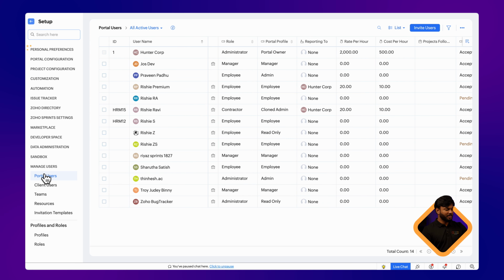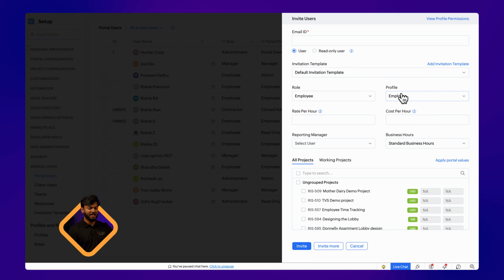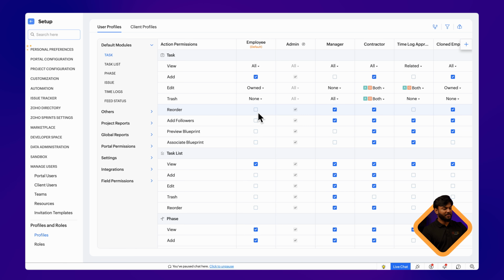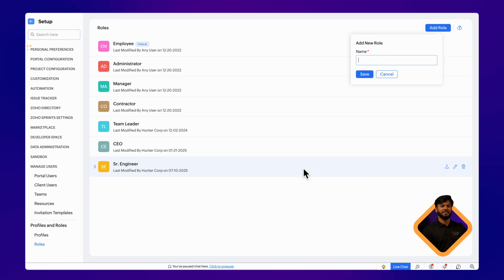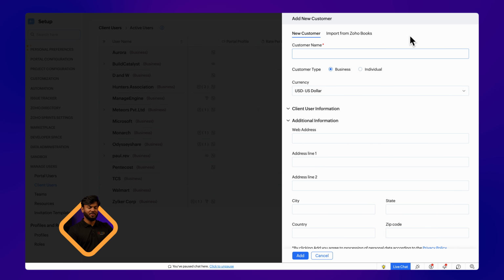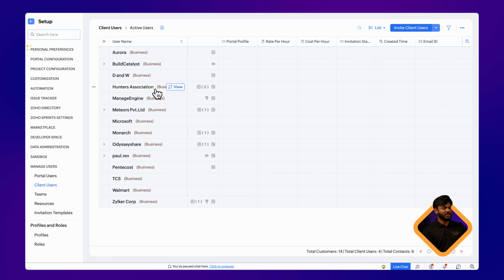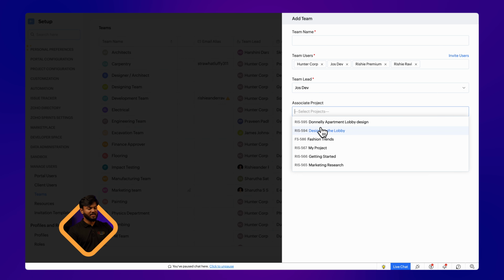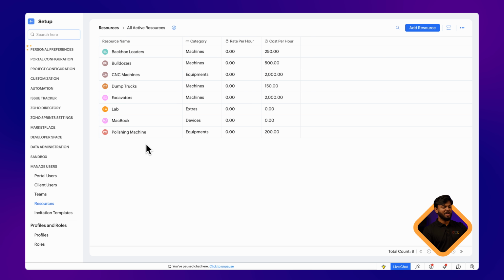5. Adding Users